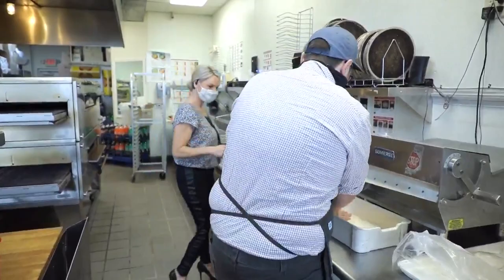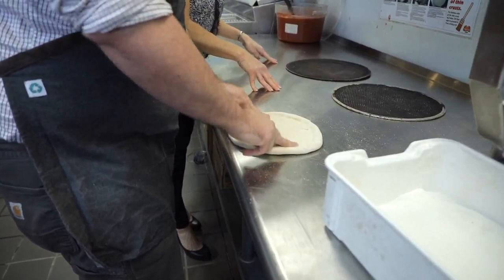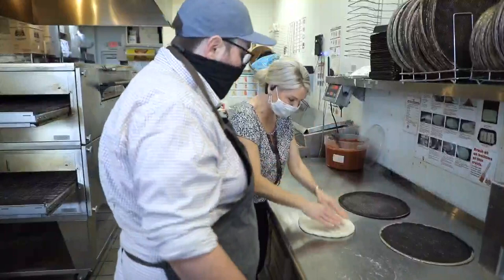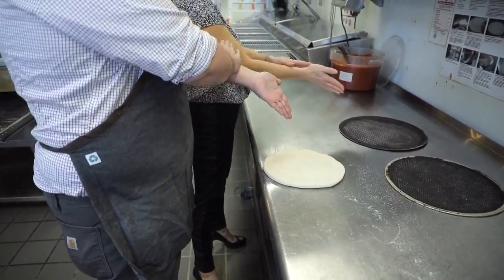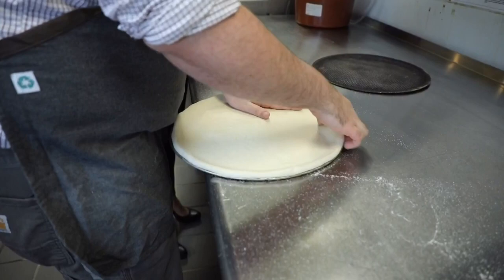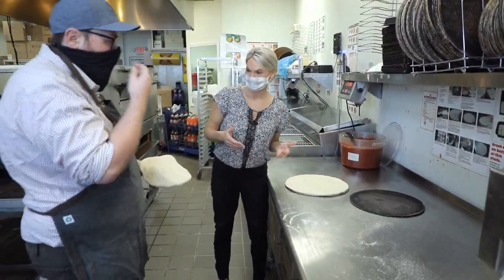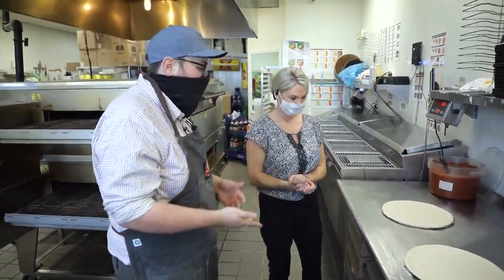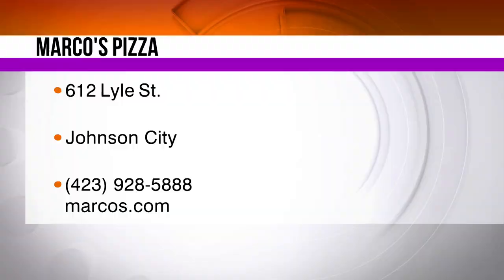Learning to make pizza the "Marco's Pizza" way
Amy visits with Phillip Hunter, general manager of Marco's Pizza in Johnson City, to learn the proper technique of stretching the dough to make the crust.